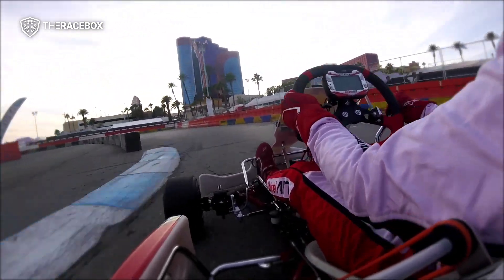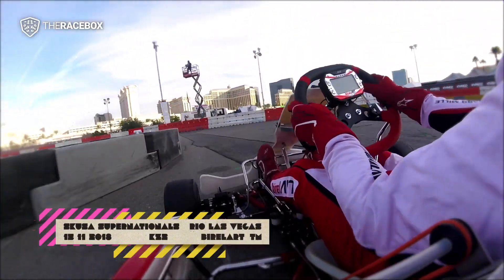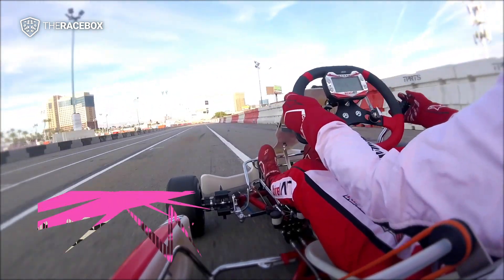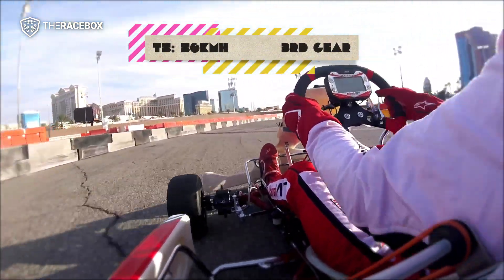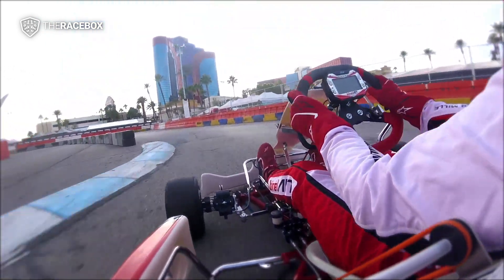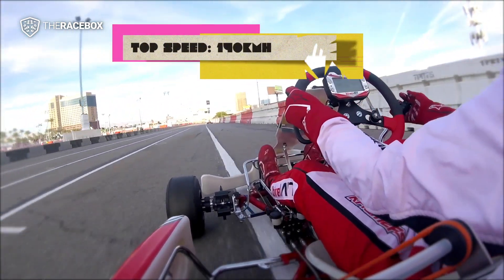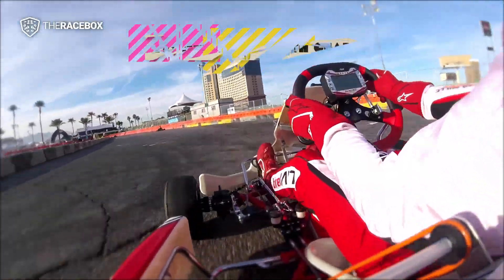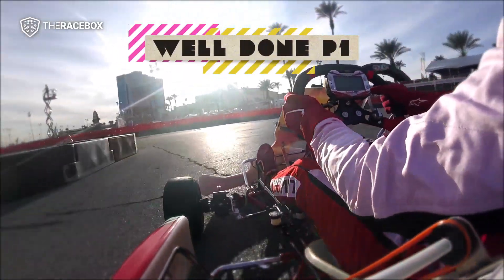What if karting drivers had rally co-drivers?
Accomplished Belgian Rally Co-driver Renaud Herman lends his voice to Marijn Kremers' pole position lap from 2018's edition of the SKUSA Supernationals in Las Vegas!

Marijn Kremers drove in the KZ2 category (6-gear shifter 125cc engines) for the factory BirelART team, powered by TM engines.

Renaud Herman is a passionate independent Rally co-driver from Belgium, with more than 70 rally events under his belt, including some WRC events!

CONNECT WITH « THE RACEBOX » ON SOCIAL MEDIA!

Interested in photo coverage, race reports, highlight videos, or even complete branding strategy?